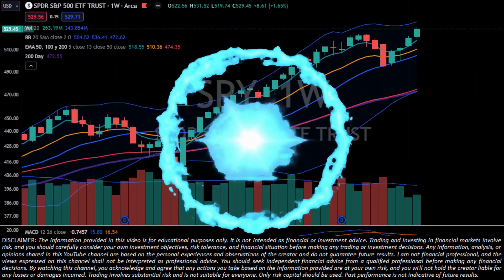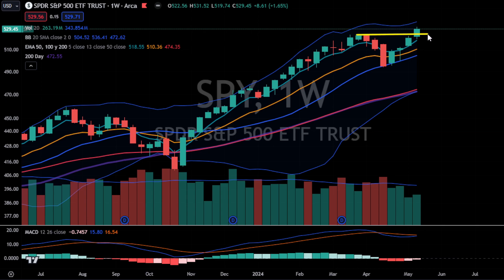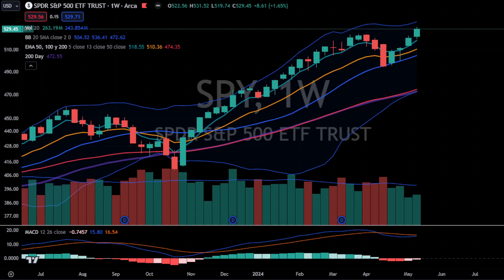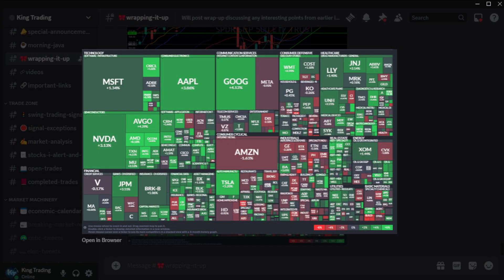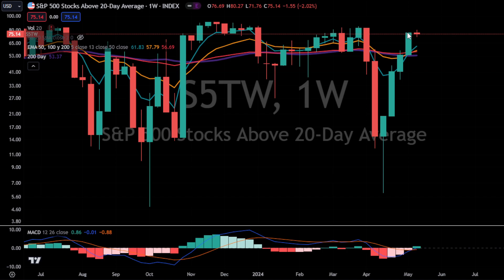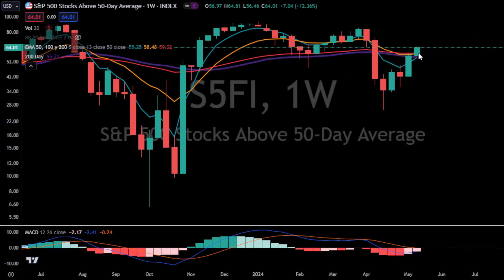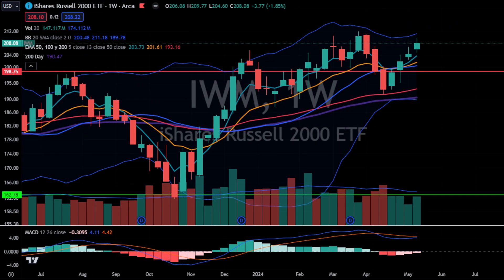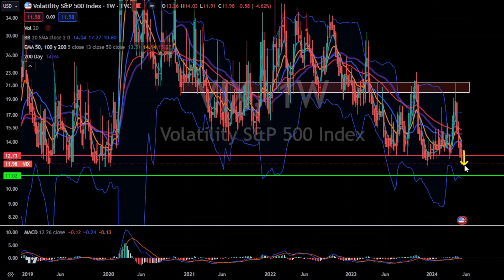Will NVDA Cause Stock Market Reversal or New All Time Highs? | Weekly Analysis Guide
As all eyes are on NVDA earnings in the up coming week, do the bulls or bears have the upper hand? Will we set new all time highs or reverse?

Discord real-time buy/sell signals & feedback on 76 stocks and indices (see below)

Here are the equites that the algorithm tracks:
Leveraged Index ETFs: SPXL, SPXS, TMF, TNA, TQQQ, UDOW
Other Leveraged ETFs: ERX, FAS, HIBL, NAIL, SOXL, WANT
BIG Tech: AAPL, ADBE, AMD, AVGO, CRWD, GOOG, MSFT, META, NFLX, NOW, NVDA, PLTR, SPOT, ZS
Growth Equites: ARKF, ARKK, DDOG, DKNG, ELF, HACK, IONQ, MDB, MUSA, NIO, PANW, SHOP, SMCI, SMH, TEAM
Financial Services: CME, GS, MS
Consumer Discretionary: AMZN, NKE, HD, , RCL, TJX, TSLA
Industrials: AME, CAT, WAB
Staples: COST, PEP, PG
Healthcare: ISRG, LLY, VRTX
Basic Materials: DD, SHW, SLX
Real Estate: DLR, EQIX, PLD

If you're looking to learn more about how I'm trading and what my current market predictions are, then this is the video for you.

Using technical analysis, I explain how bearish signals actually create a unique opportunity to buy into market bounces in order to profit by trading.

I provide market trend analysis and swing trade setups that I trade, so you can watch me manage the trade on both the entries and the exits!

When I trade 3x bear/bull ETFs, I use a disciplined ETF swing trade strategy with clear take profits and stop losses. This no doubt is one of the best trend trading strategies! I utilize swing trading indicators for those professionals that want to swing trade and set it and forget it taking profits with a rule based trading system.